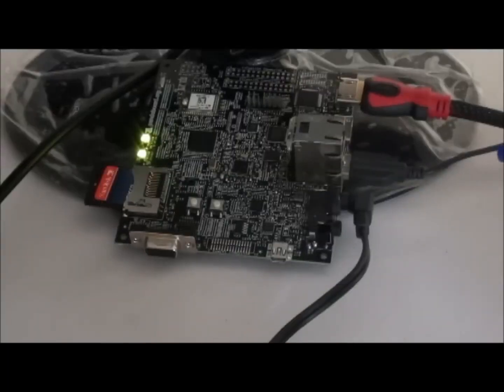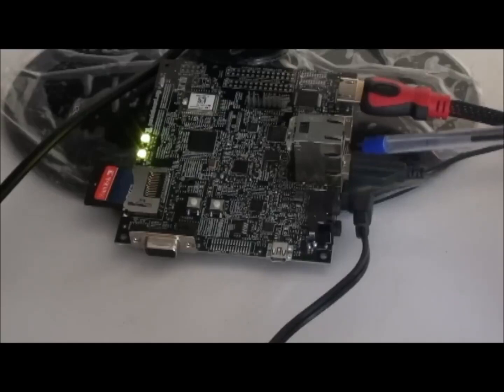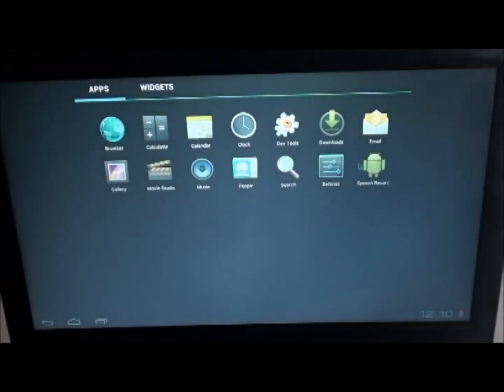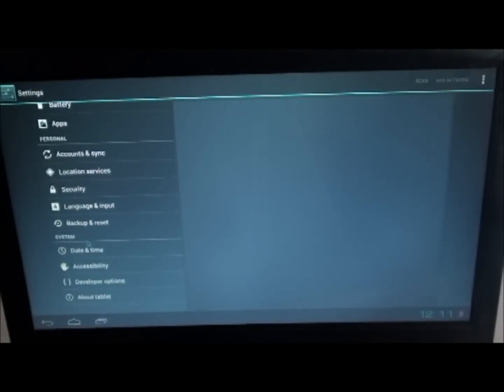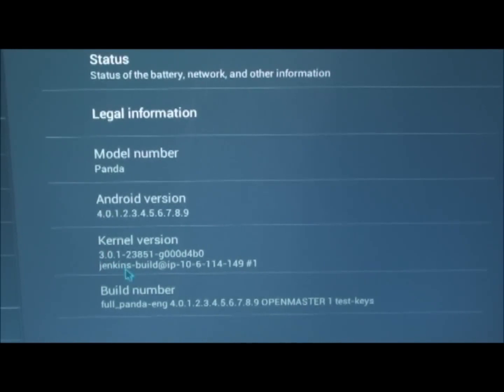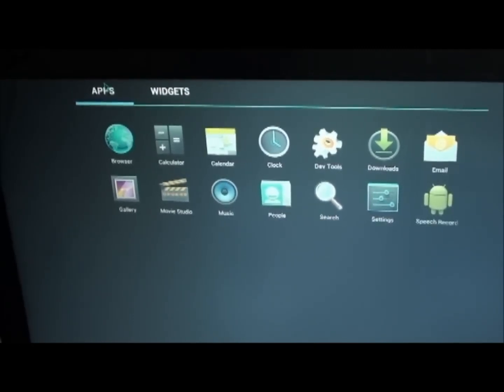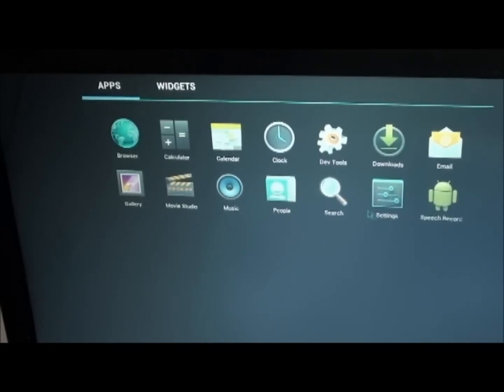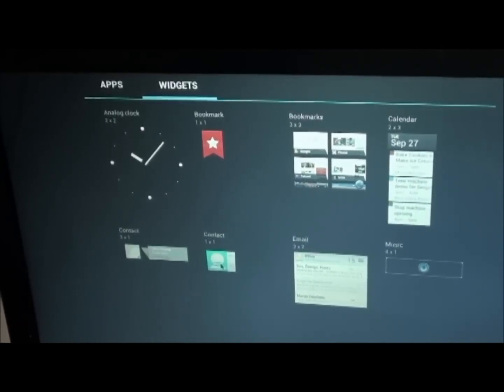Demonstration of Android 4 0 Ice cream Sandwich on Pandaboard | Tenet Technetronics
In this video, we show you how to run Android 4.0 Ice Cream Sandwich on a Pandaboard, a low-cost development platform based on the Texas Instruments OMAP4430 processor. You will see how to install the Android image on a microSD card, boot the Pandaboard from the card, and use some of the features of the Android operating system, such as the web browser, the camera, and the Google Play store. This demonstration is intended for developers who want to experiment with Android on a powerful ARM-based device, or for hobbyists who want to have fun with a DIY Android tablet.

Office Address:
Bangalore
Karnataka - 560104
IN